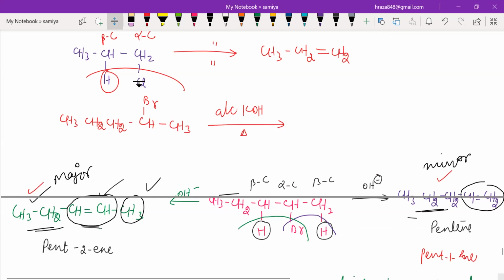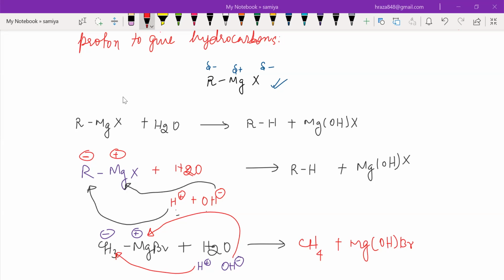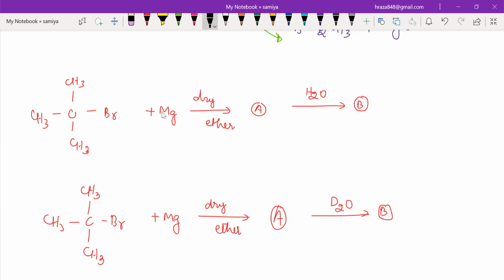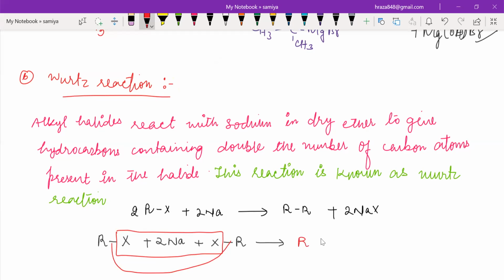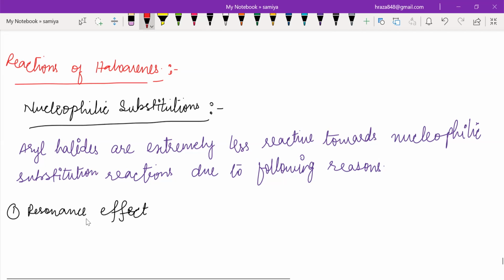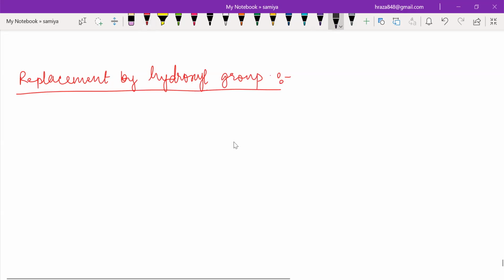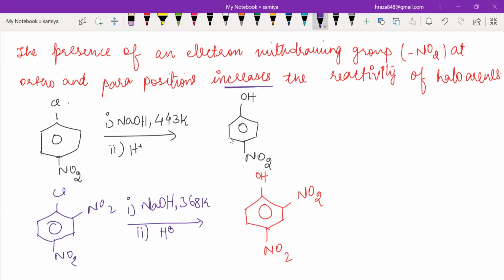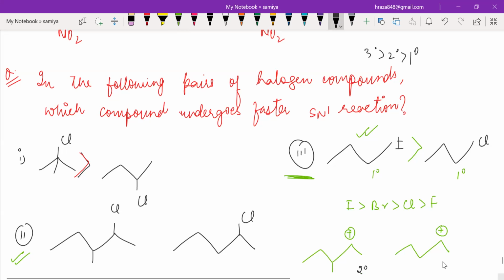Learnivio | Haloalkanes and Haloarenes | Lect 7 | 12th MEF | 14-09-2022